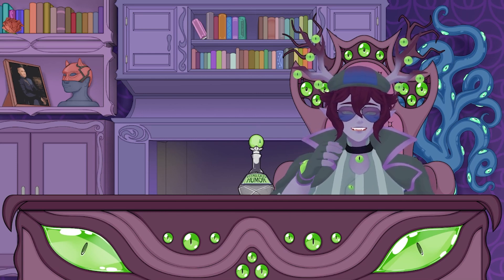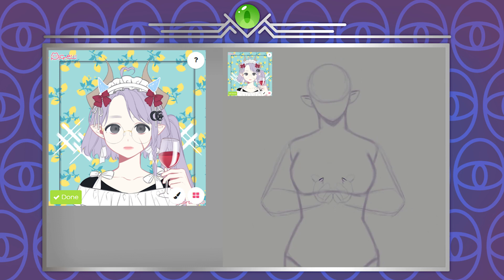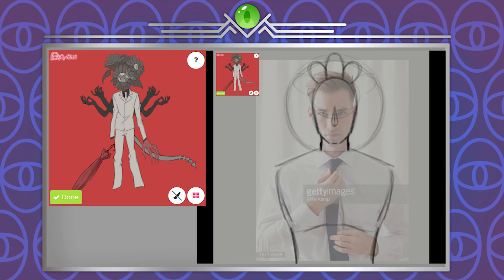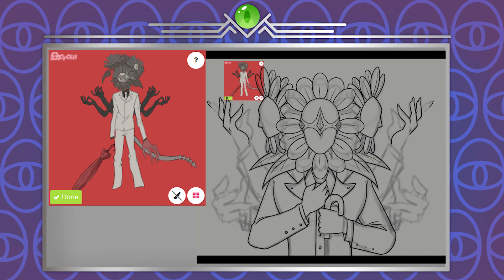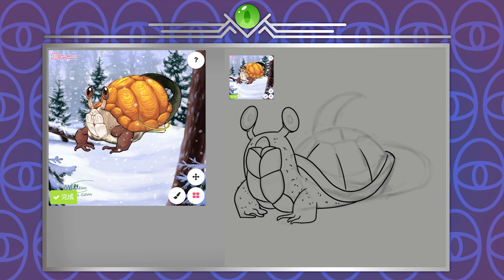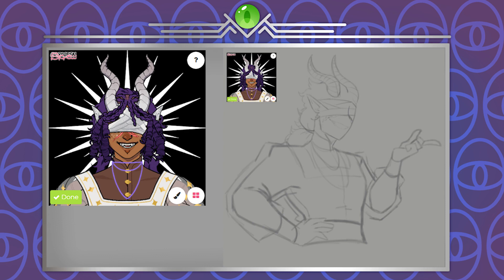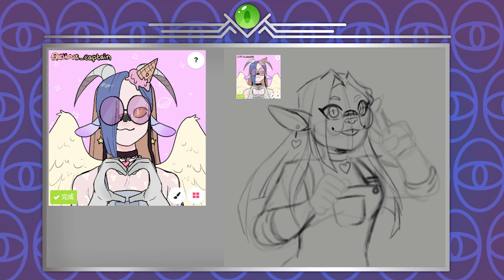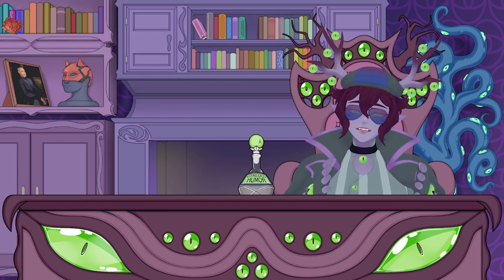Challenge Accepted: Picrew Randomizers!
I've been wanting to bring art challenges back to the channel and here's how we do it! I got my lovely legionnaires to give me some picrews to turn into fun characters!

If you want to keep up with my editor, go